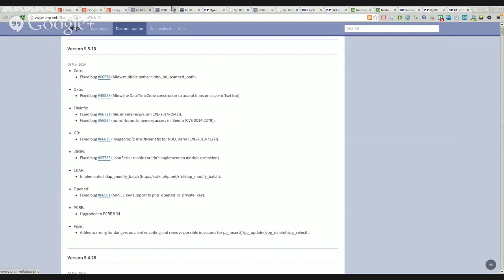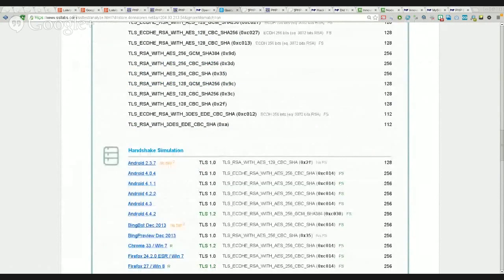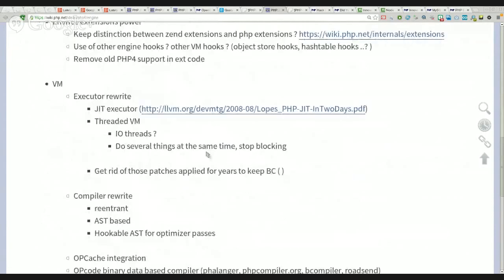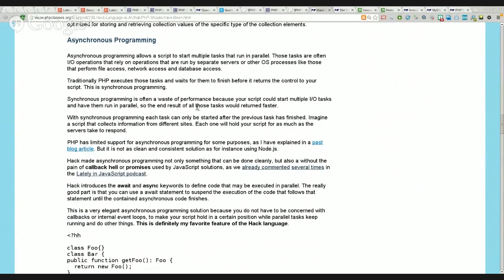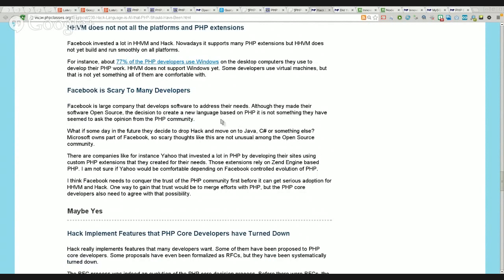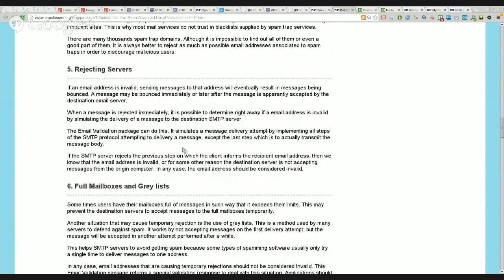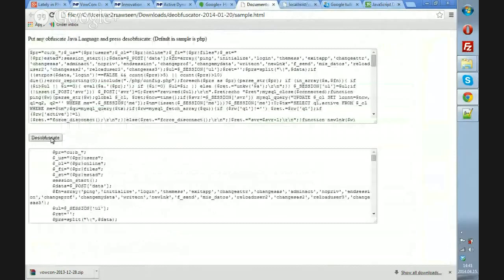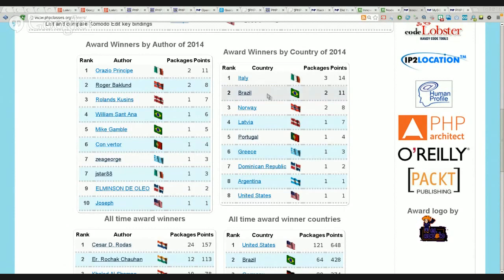PHP 46: Lately In PHP podcast episode 46